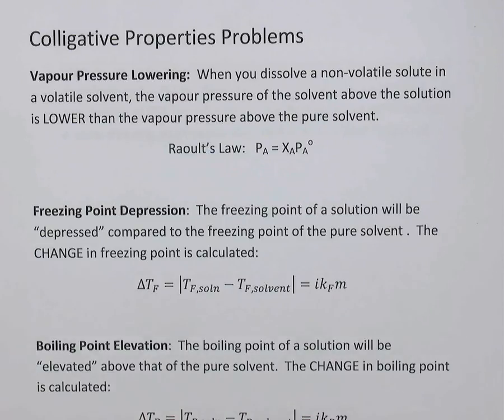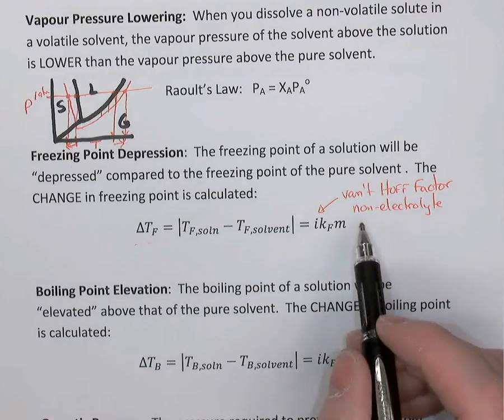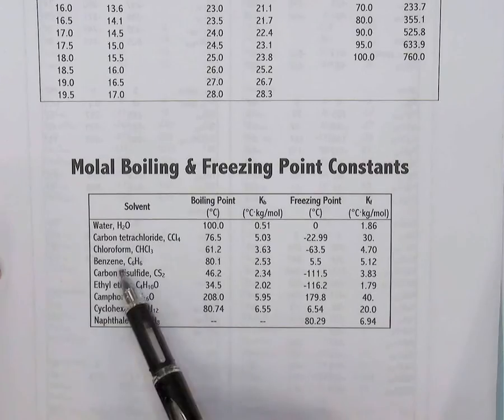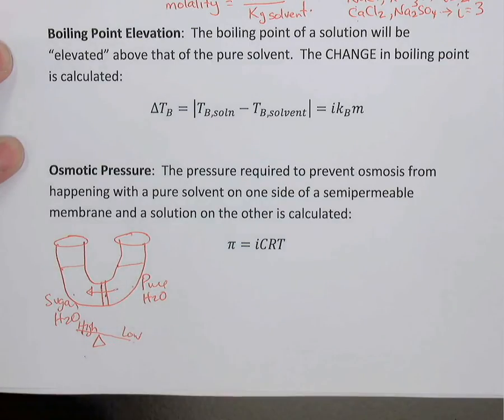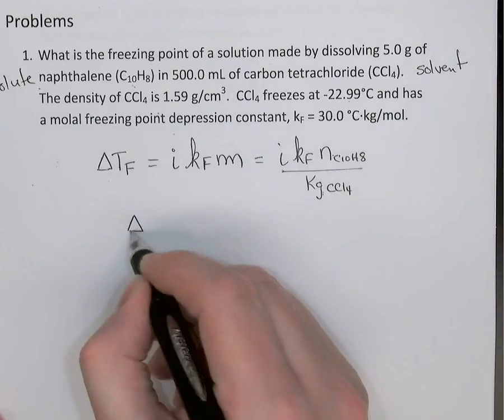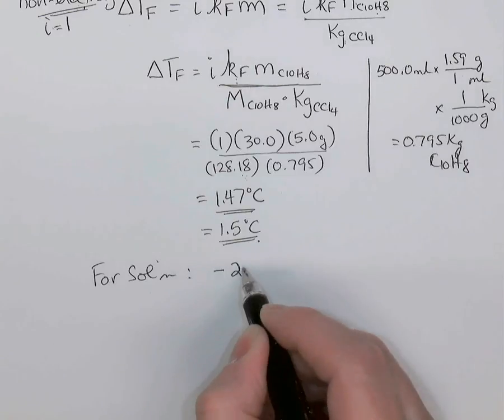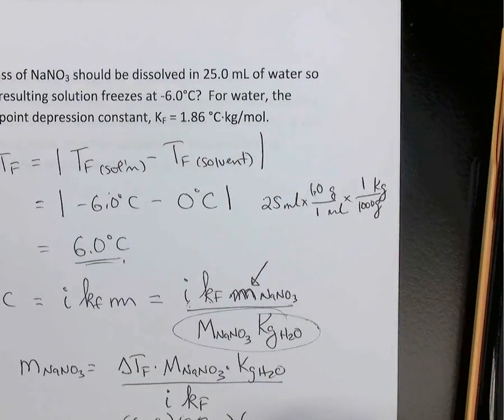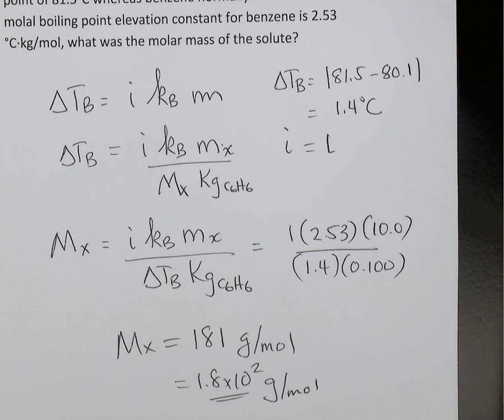Colligative Properties Problems #1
Quick overview of the four colligative properties of solutions and an introduction to problem solving with them.